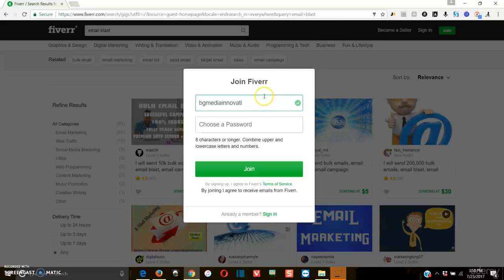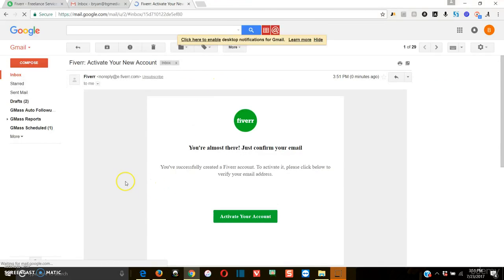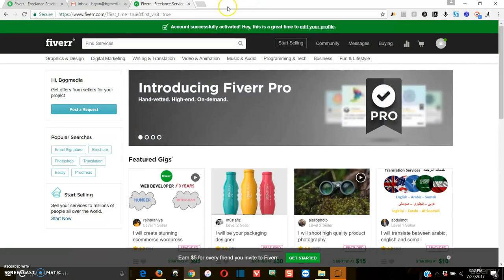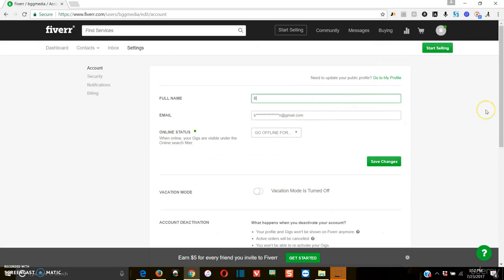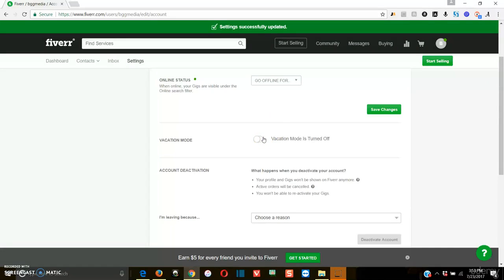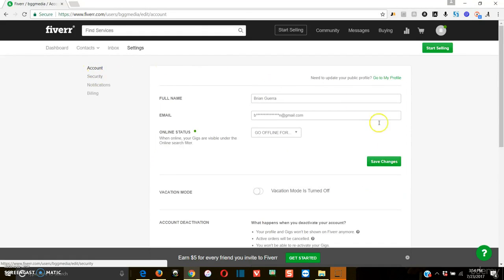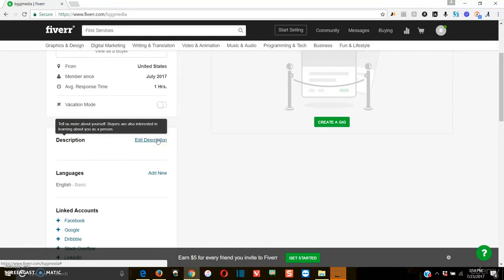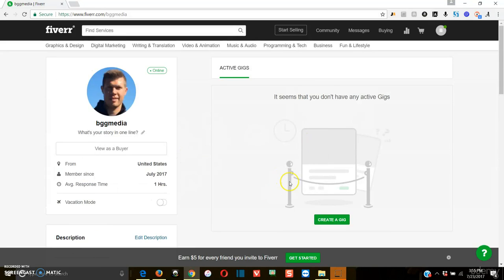Fiverr success course | part-02